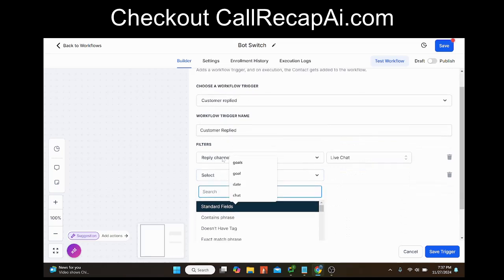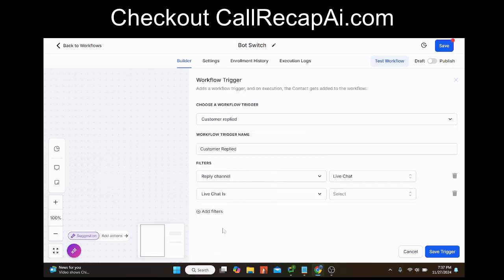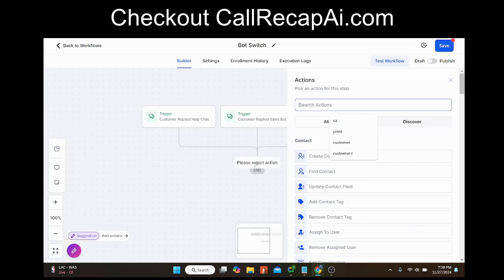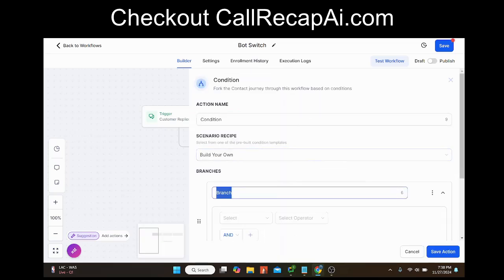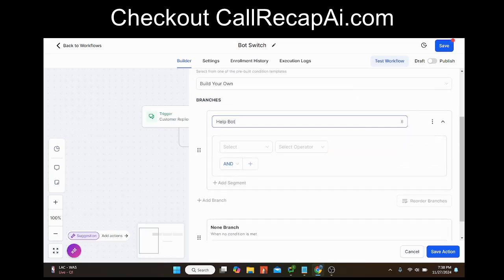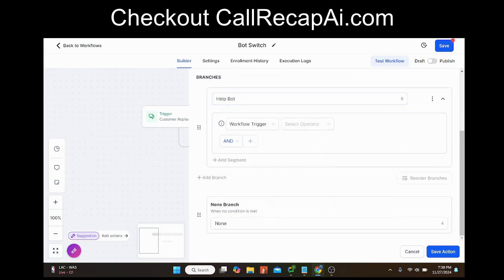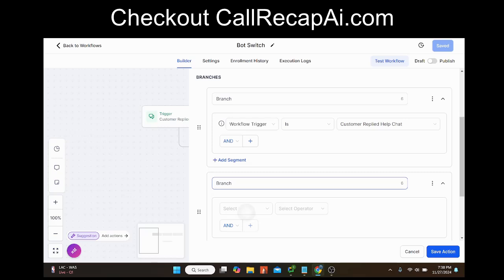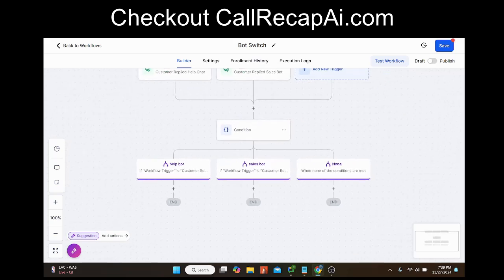How to Switch Between Live Chat Bots in the Same GHL Location | Go High Level Tips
Learn how to seamlessly switch between live chat bots within the same Go High Level (GHL) location! Whether you're managing multiple bots for different workflows or testing new strategies, this step-by-step tutorial will make it easy to configure and swap your bots without disrupting your operations. Perfect for agencies and businesses using GHL to boost customer engagement. Watch now to streamline your bot management!